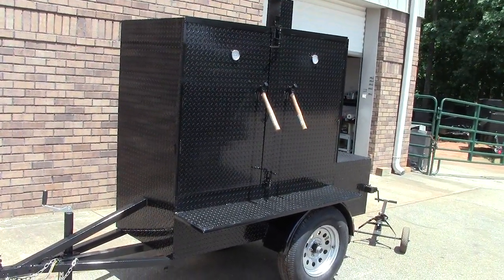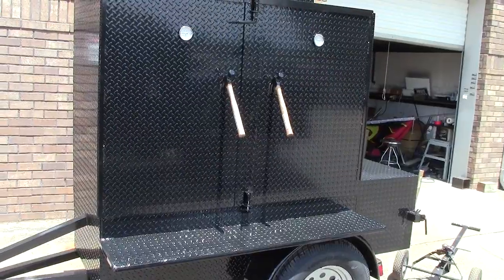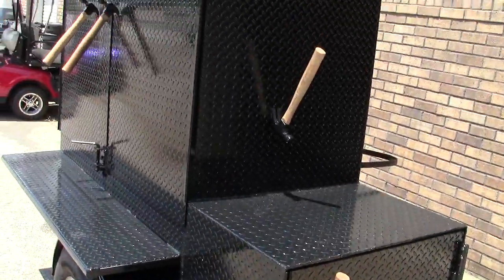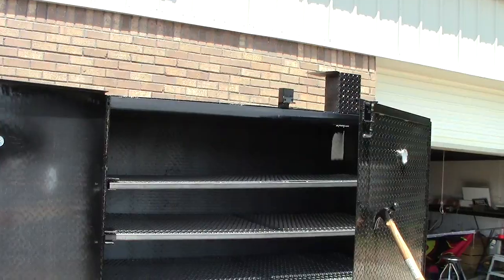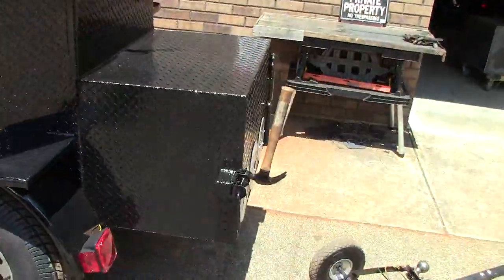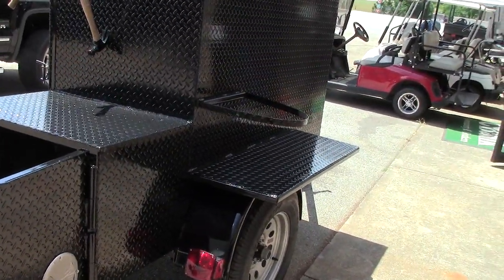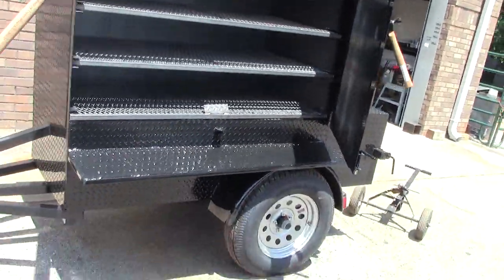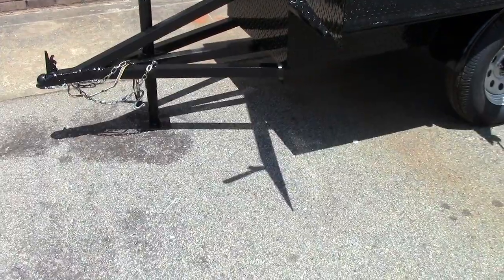Do Not Buy a Food Truck Pitmaster BBQ Smoker Barn Door Trailer for Sale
Custom Hammer Handles - we can weld make types of handles